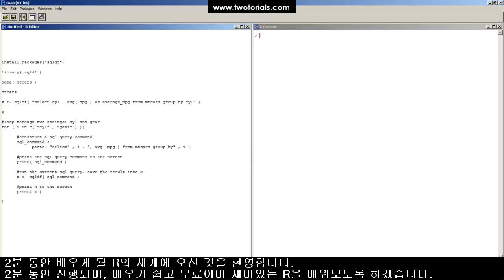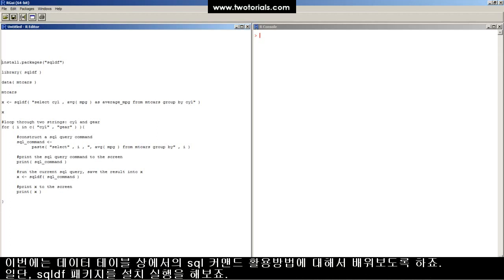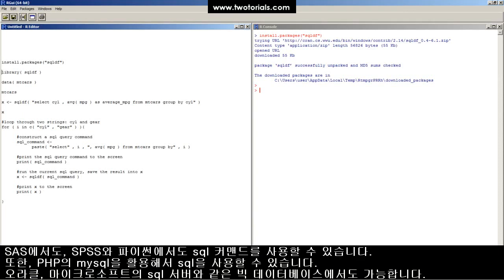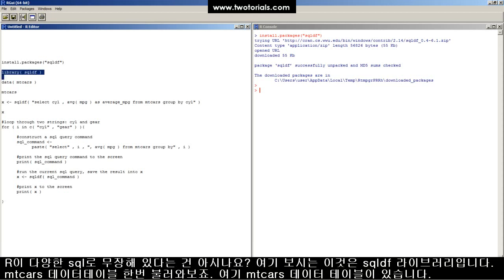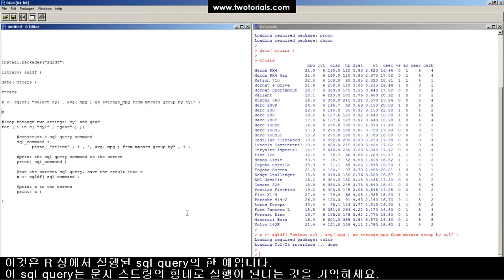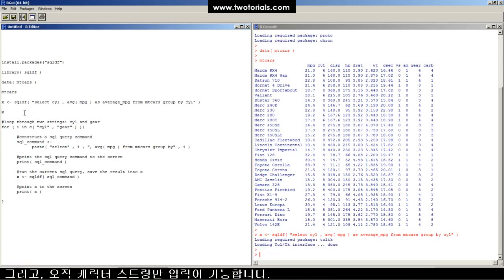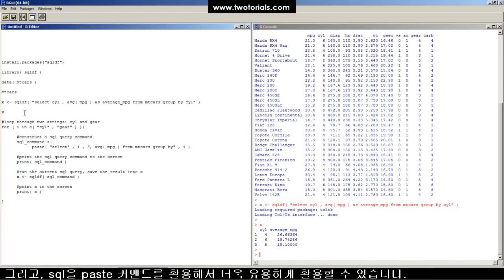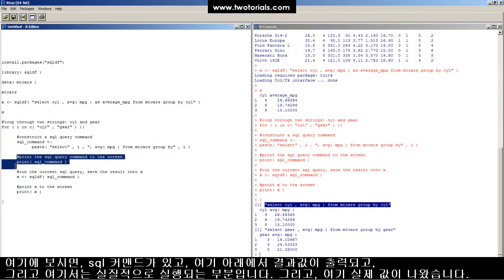027 how to run sql commands on data frames in r with the sqldf package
오픈 소스 데이터 분석툴인 R을 소개합니다. 본 동영상은 각각 2분 정도의 길이로 R의 기능을 하나씩 알려드립니다.